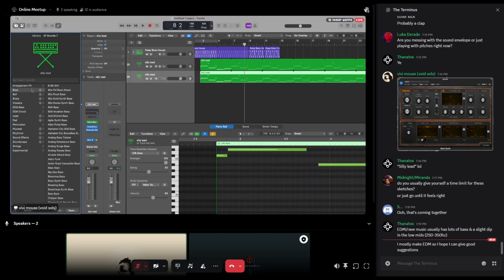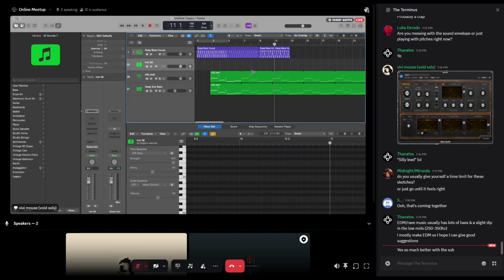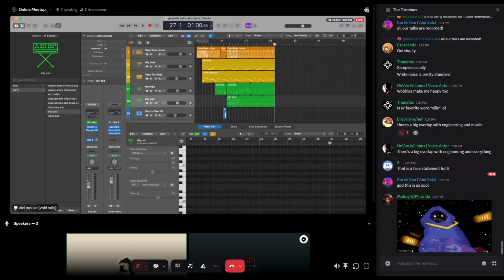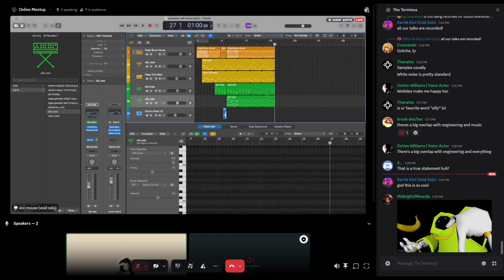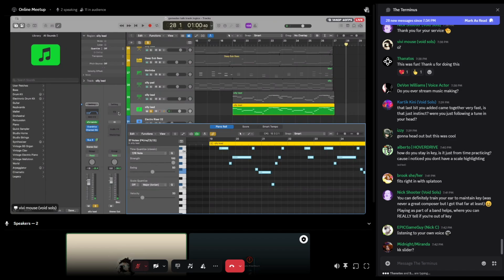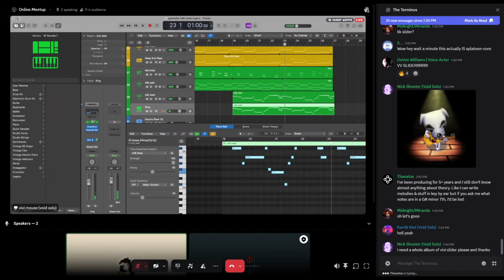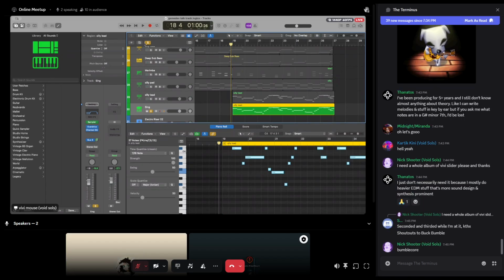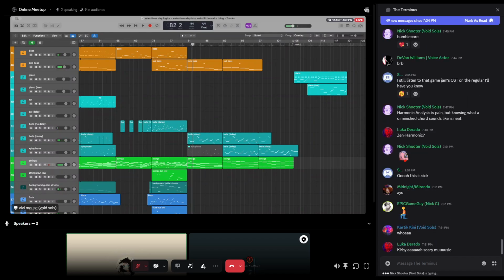How To Do A Song in 30 Minutes - ATL GameDevs Talks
Talk by vivi mouse